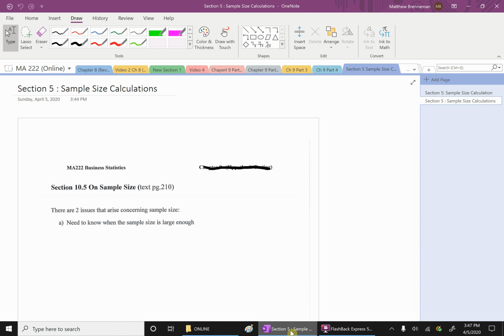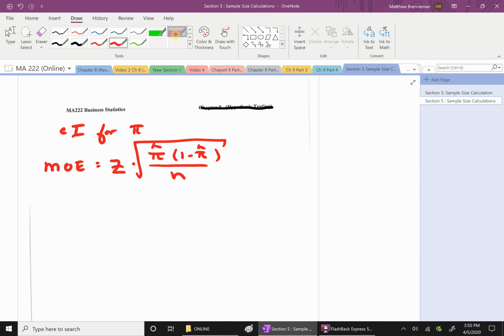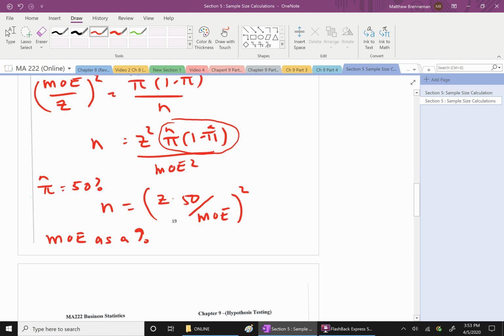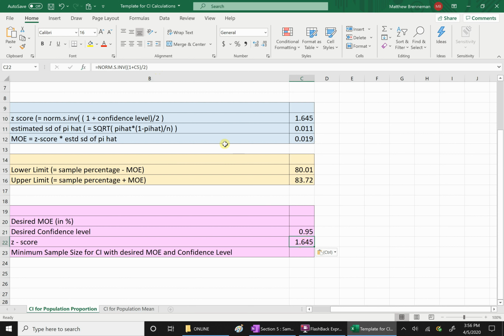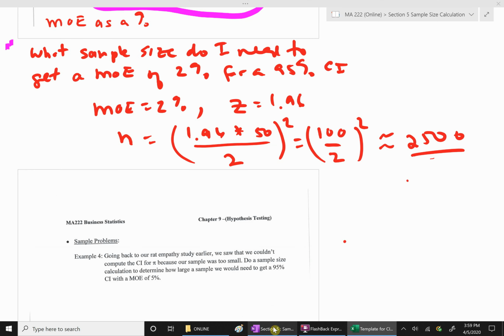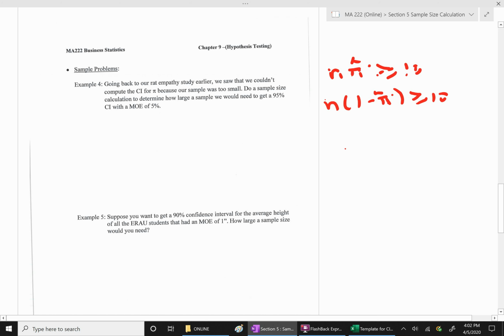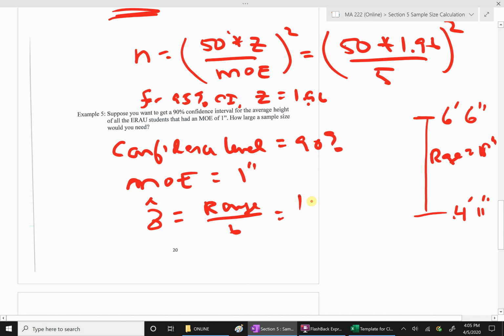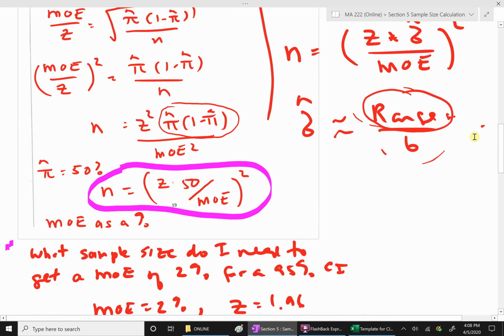Section 5 Sample Size Calculations